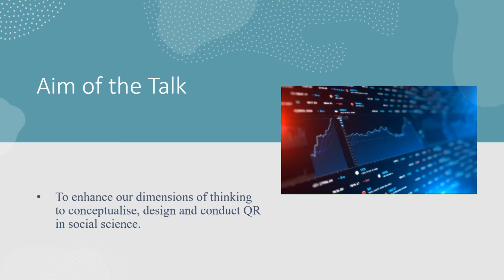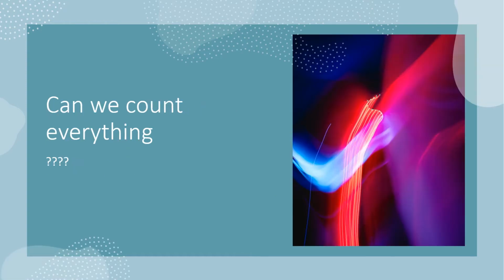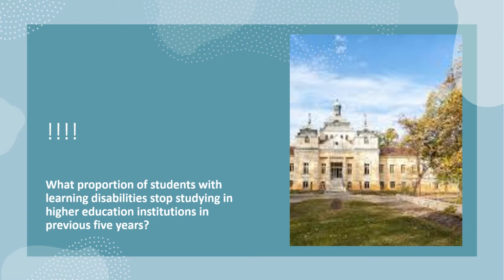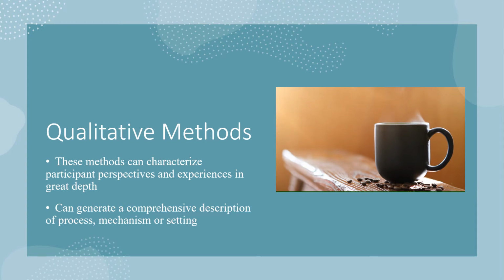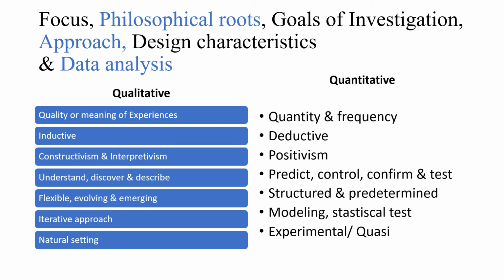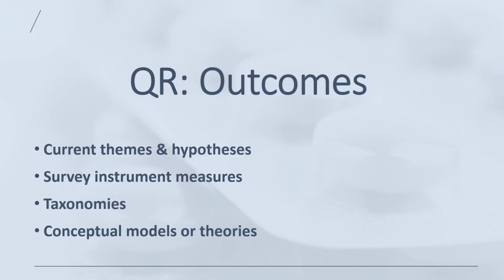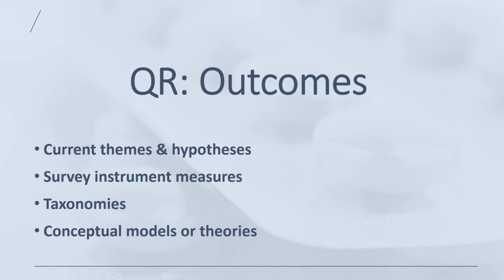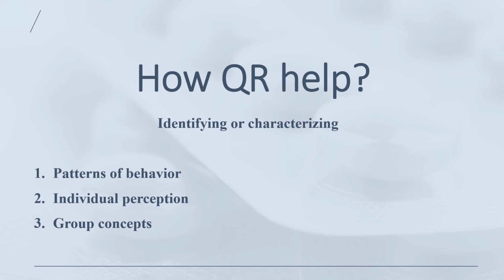Qualitative Research Series: What is QR? A complete explanation with examples! Part 1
This video will help you to get rid of any confusion related to Qualitative Research.
It is explained in simple and precise manners.